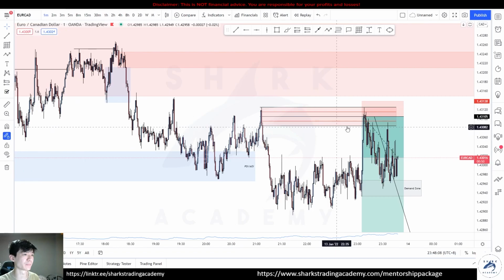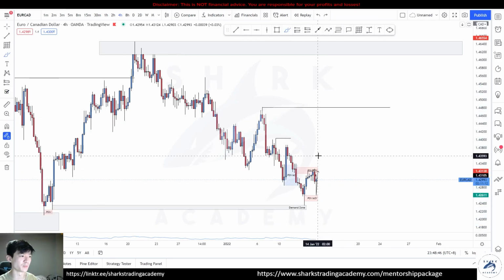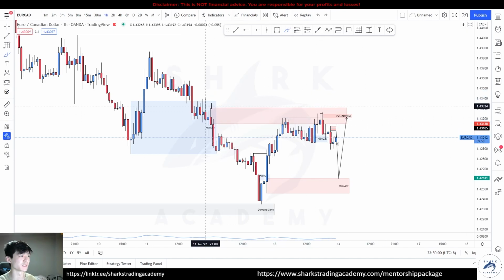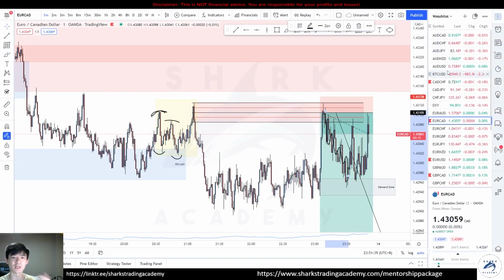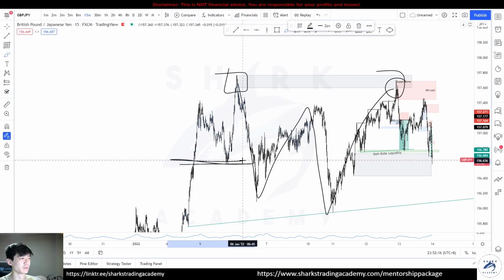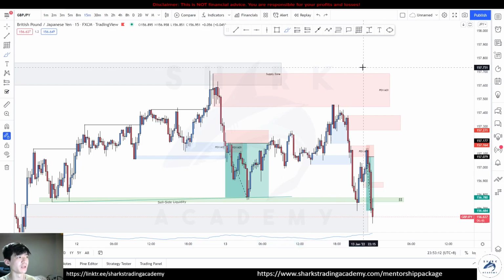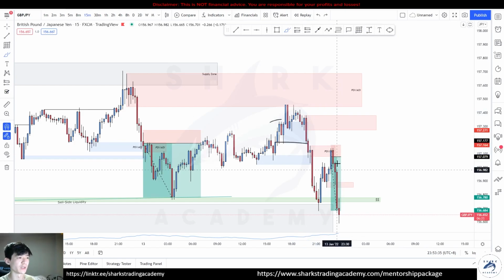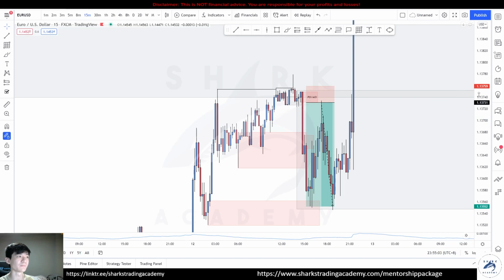Forex Trade Analysis using the 3 Step Process (3-SP) | Sharks Academy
Forex Trade Analysis using the 3-SP!

Every trader MUST understand the importance of Forex Trade Analysis, using a consistent system that you believe in.

Consistency is more important than being right. Of course, with a profitable methodology to begin with!

Content:
0:00 - Introduction
0:07 - Post Analysis + 3 Step Process
09:07 - Outtro